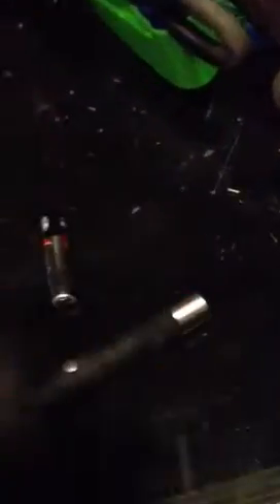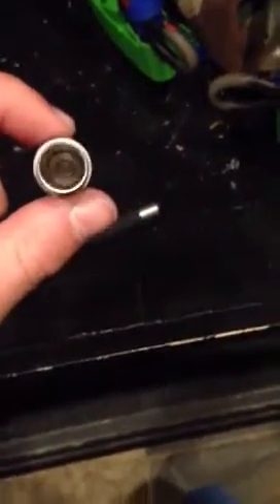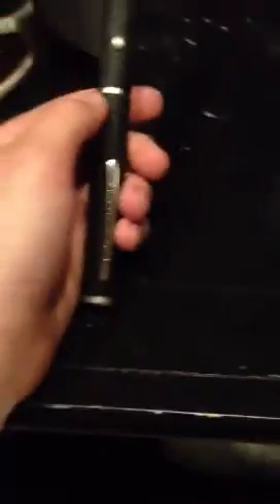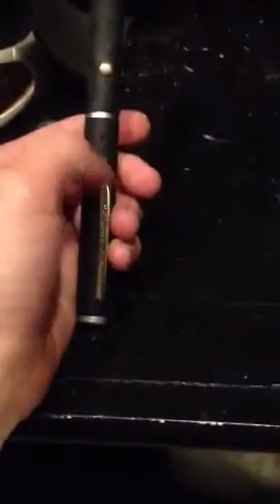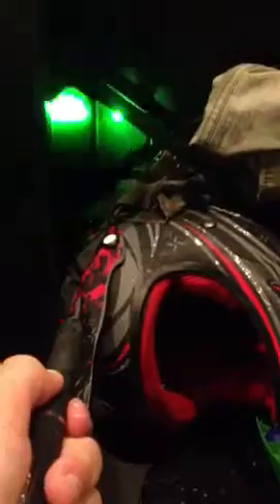15 mW green laser $7.00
Awesome green laser